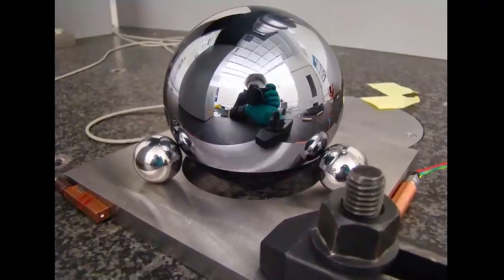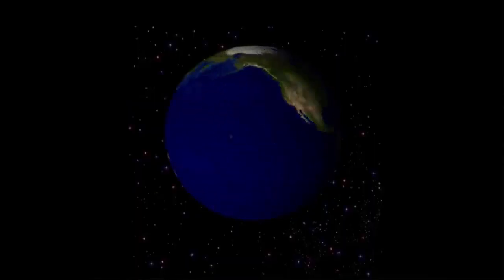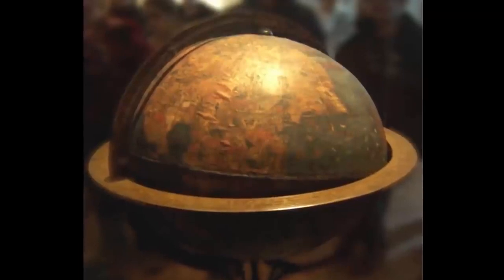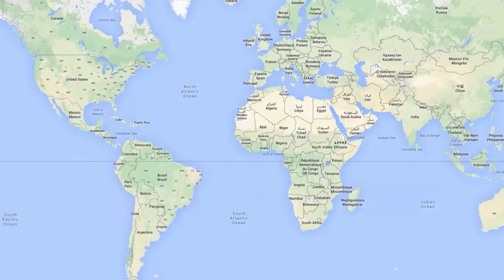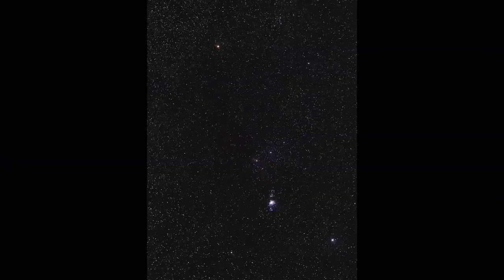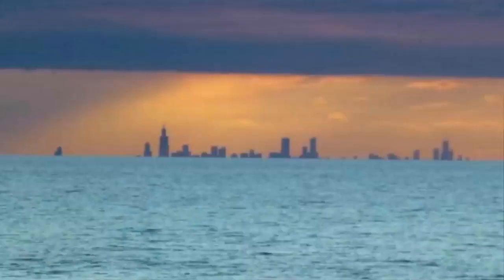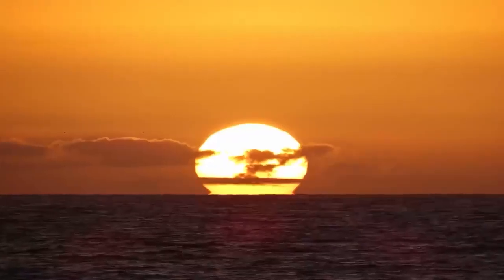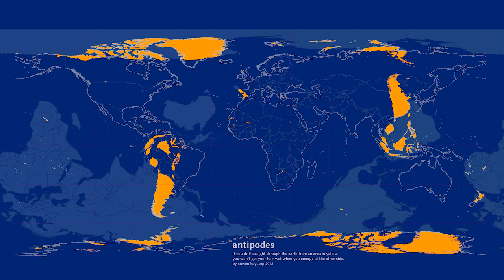Is the Earth actually flat?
The Earth, since ancient times, has been the object of study of humanity. Many affirmed that it was flat, others that it ended at the end of the horizon, others that it was hollow, and currently they believe that it is round. But is it really so?